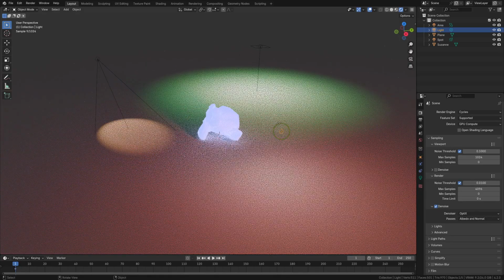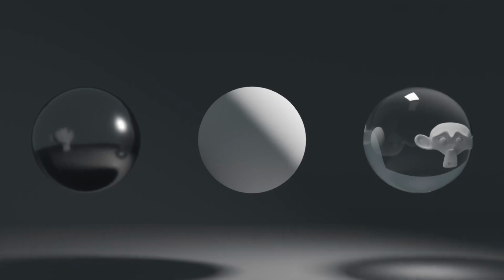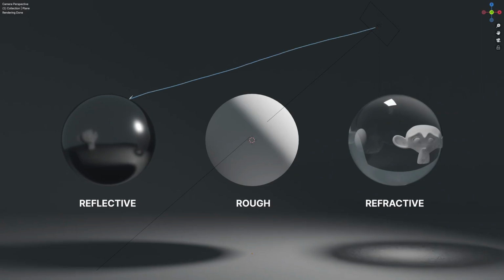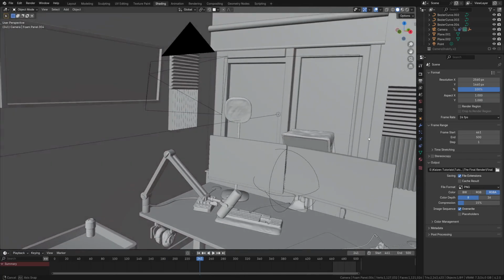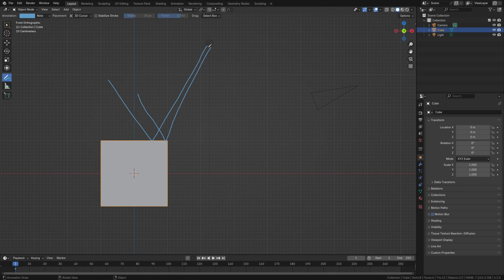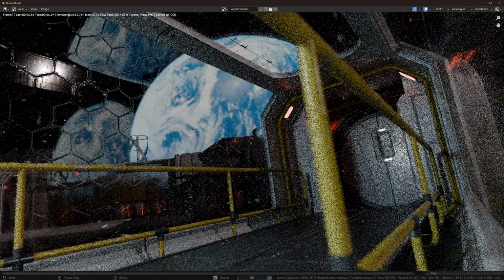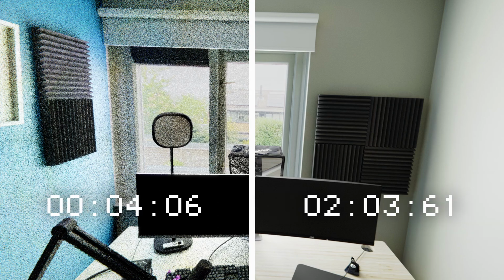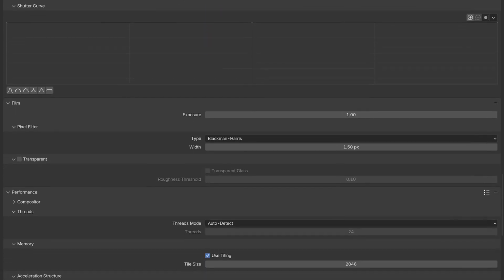FO L C02L01 HowLightisCalculatedinCycles